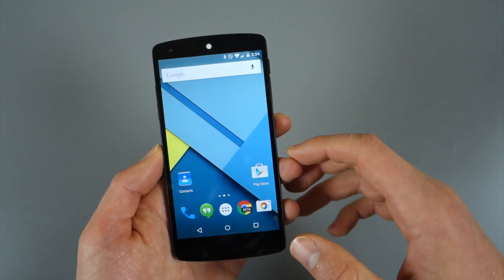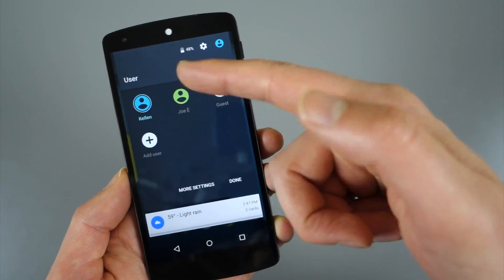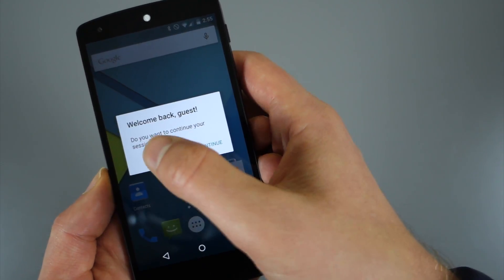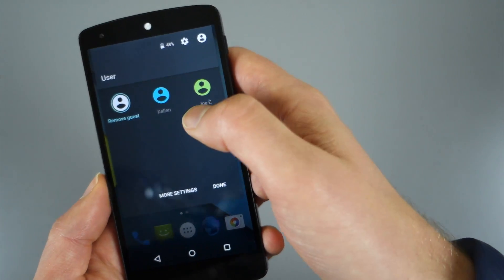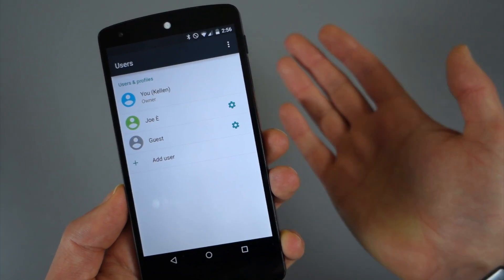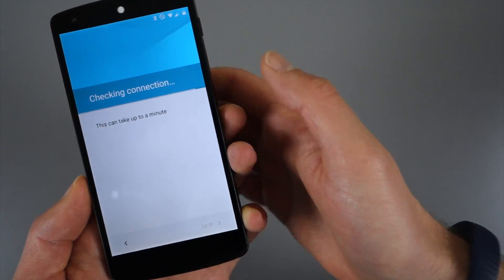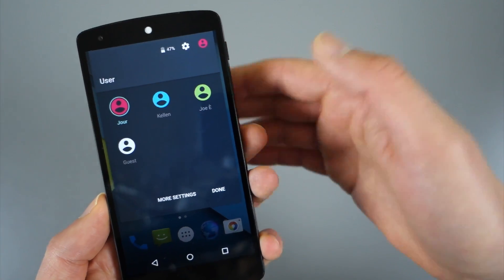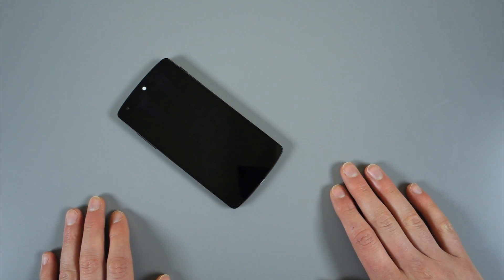Android 5.0 Feature: Multi User and Guest Access